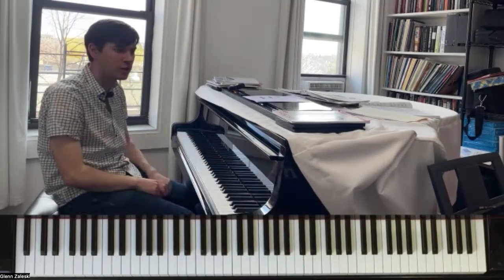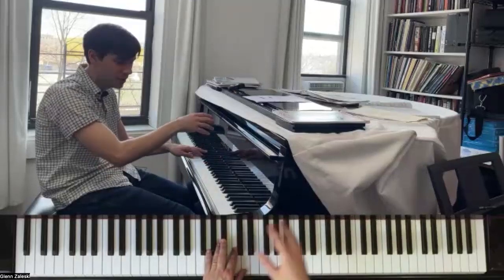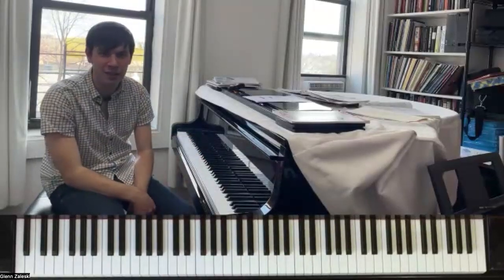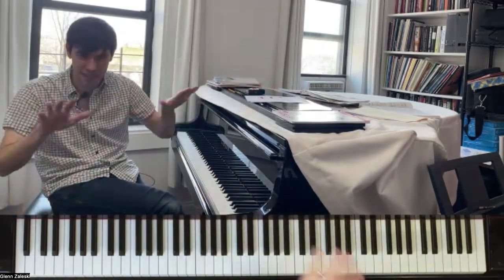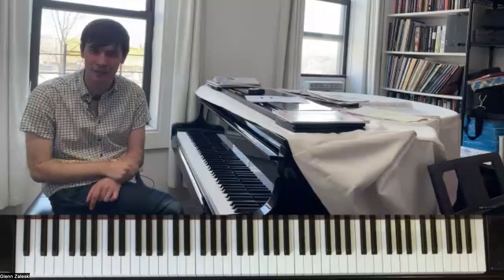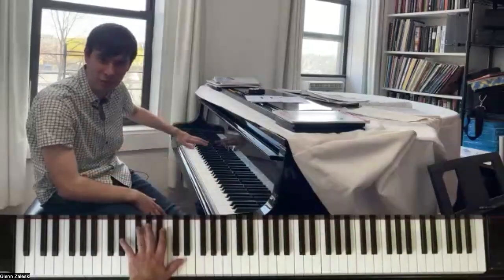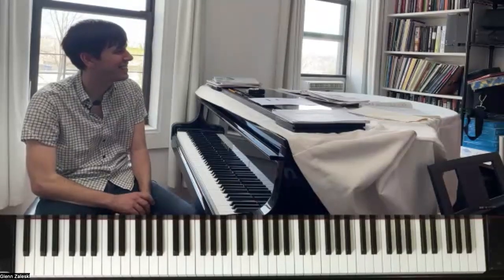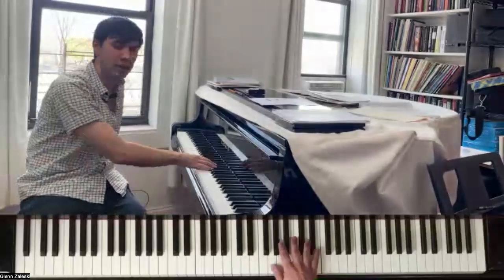Glenn Zaleski deep dive breakdown of chorales, Blue in Green, and polyphony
Had a question about applying "chorale-type playing" to contexts other than ballads, which led to this true "deep dive" breakdown of different ways to approach the tune "Blue in Green", as well as a discussion of polyphony at the piano in general.

00:00 introduction to "chorale-type" playing
02:00 pedaling
03:09 opening up Gm13
04:00 using the changes to "Blue in Green"
06:37 shout out to Bach and Fred Hersch
07:33 using chorale-type playing for an "even 8ths" feel
10:17 one chorus ballad, one chorus even 8ths
11:42 note about rhythm
12:51 only solo piano?
13:00 using chorale-type playing for a "med up swing" feel
15:18 organizing multiple voices
16:59 about hand independence
19:05 some left hand ideas
20:06 on layers vs "voices"
20:53 "chorale" in RH, voicings in LH
21:30 more on layers vs "voices"
22:53 about "defragmenting", and finding the one most important layer
23:33 the fingering revelation
24:45 melody in alto or tenor voice
27:31 on moving voices simultaneously
29:10 the danger of being "glued" to the keys
30:47 hands separately, no pedal
32:00 with pedal, hands together

The whole 75-minute stream also included performances of "Spring is Here" and "Killing Me Softly", one of my favorite arpeggio exercises, and the rest of this discussion of polyphony, piano playing, and Blue in Green.

Patrons have access to:
👉 monthly livestream/Q&A like this
👉 the entire archive of past livestreams (of which there are 48 at the moment!)
👉 hours of educational videos (10+ hours as of March 2024)
👉 dozens of solo piano videos (76 as of March 2024)
👉 and more surprises!